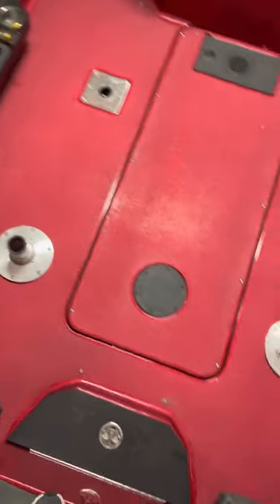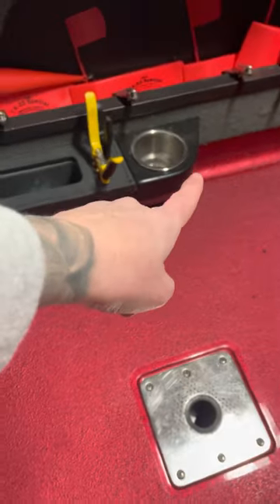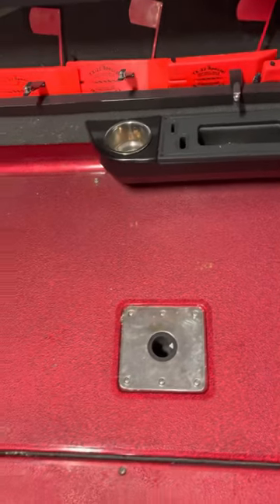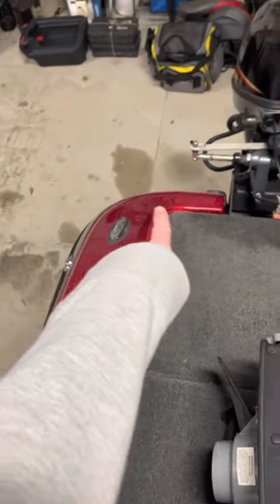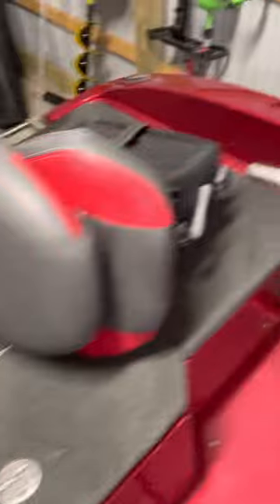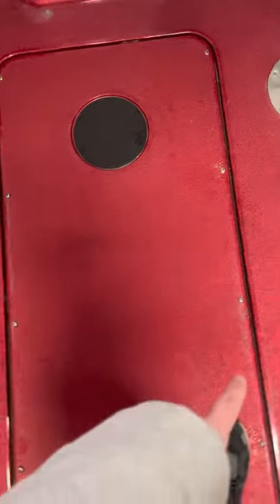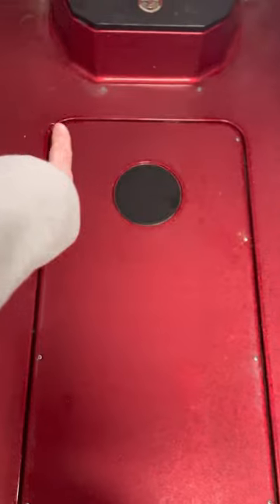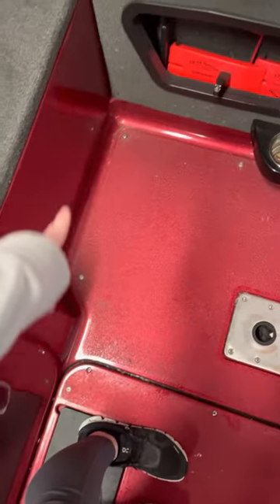2016 Ranger Angler 1880